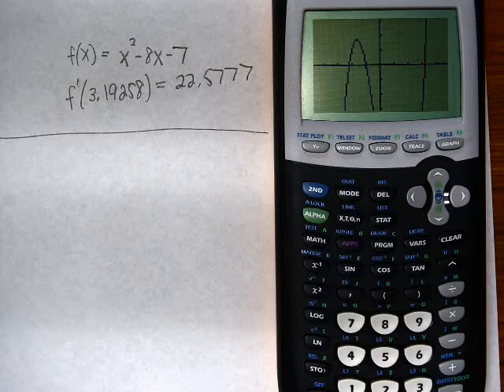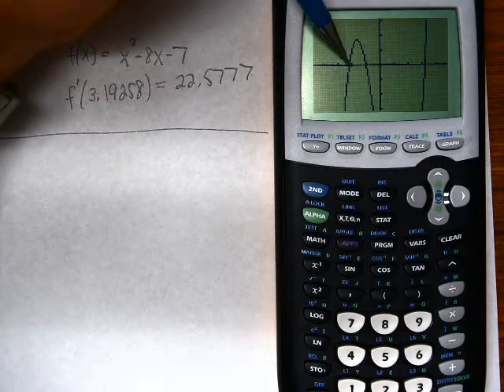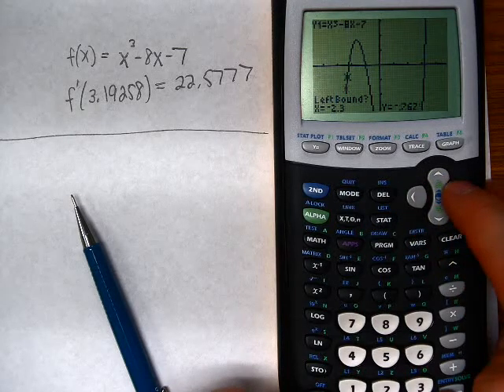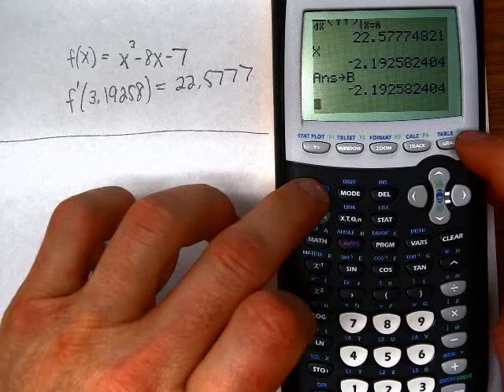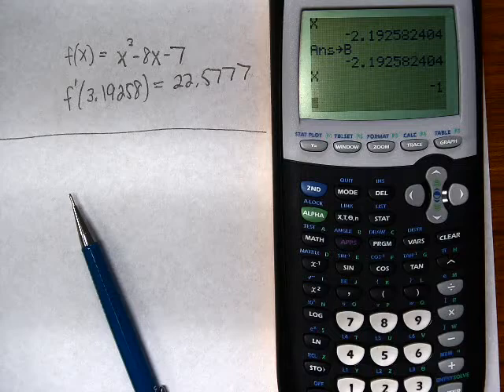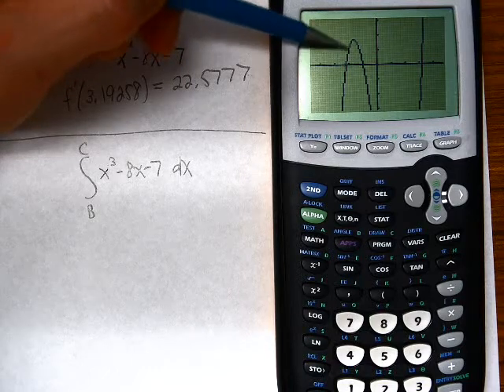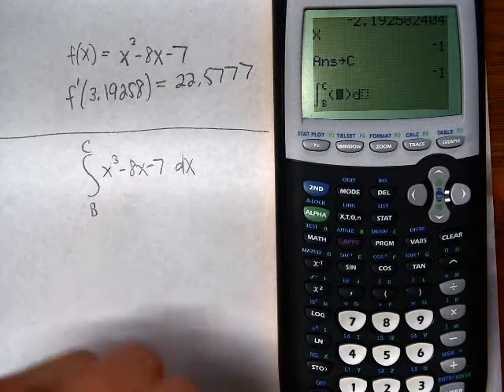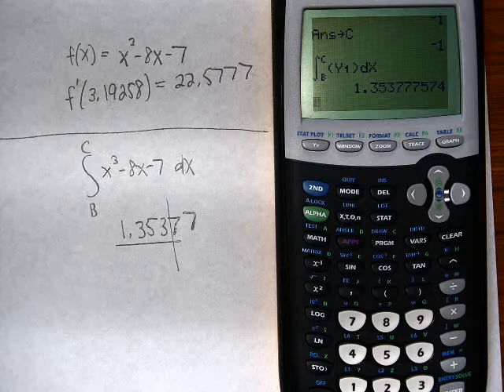Numerically Calculate the Definite Integral of a Function on the TI-84 Plus